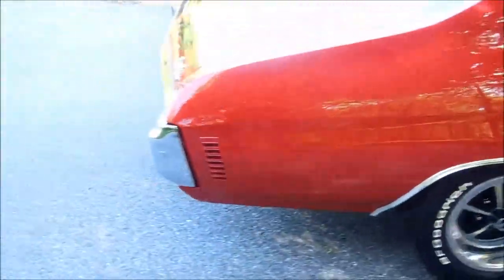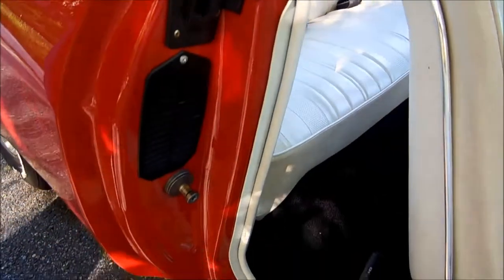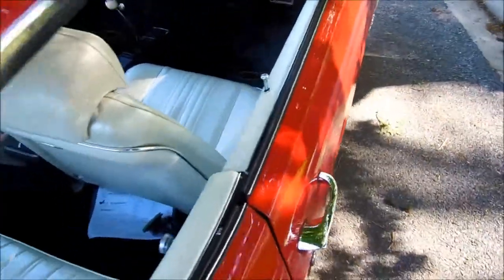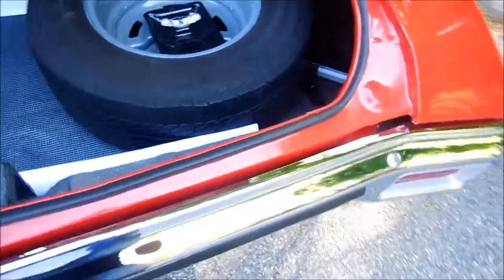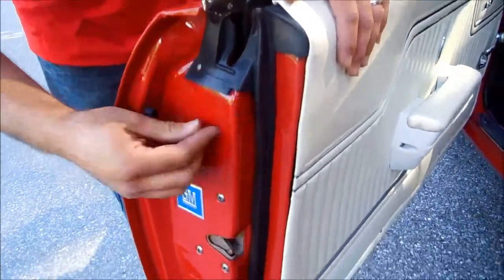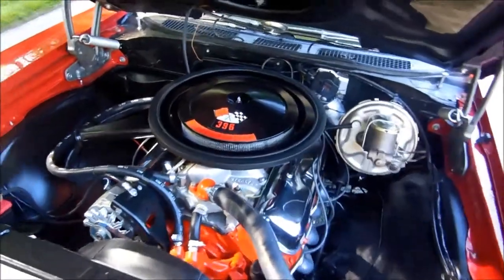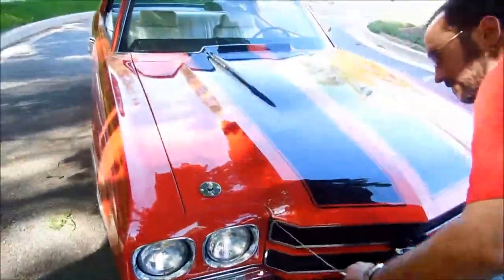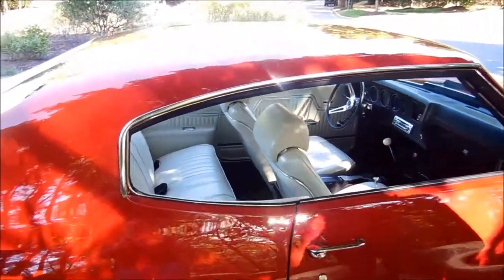1970 396SS Chevelle 4 speed, driving sounds, FOR SALE